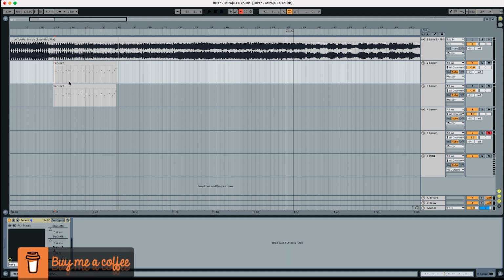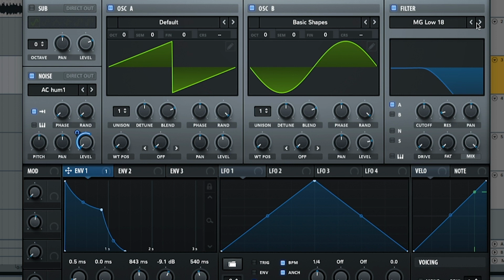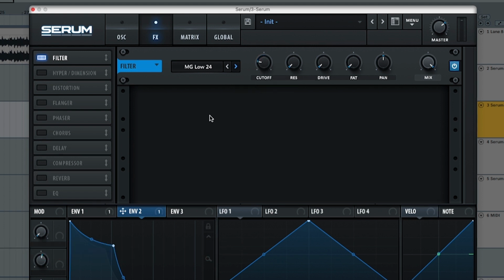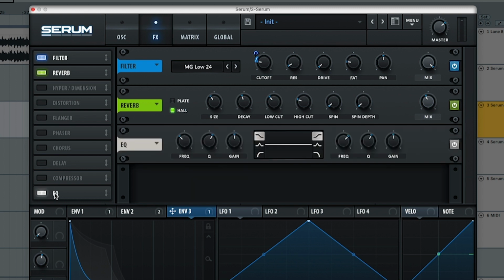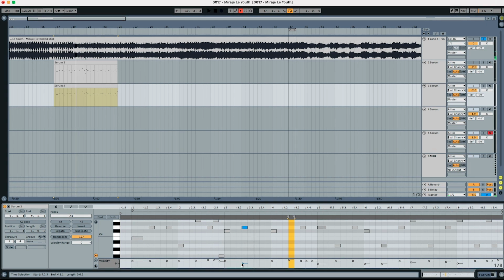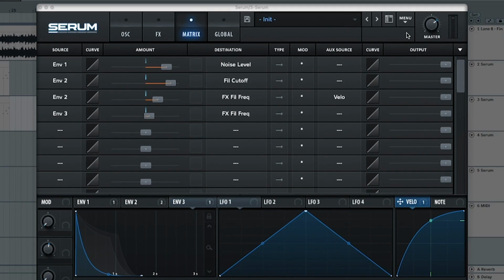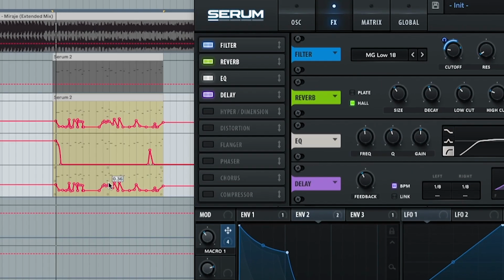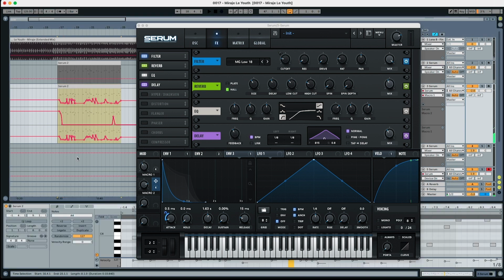Serum Tutorial - Le Youth's PLUCK from his track 'Miraje' (Anjunabeats)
Le Youth's release on Anjunabeats 'Miraje' is an amazing track and an example of how creative you can be with a simple pluck sound when you do LOTS of automation to the sound. It's a freaking cool idea to do and something you can apply later to your leads and plucks on your own track

Timestamps:
00:00 Introduction
00:56 Oscillators
03:03 FX
06:05 Matrix
07:21 Automation
09:01 Final Result